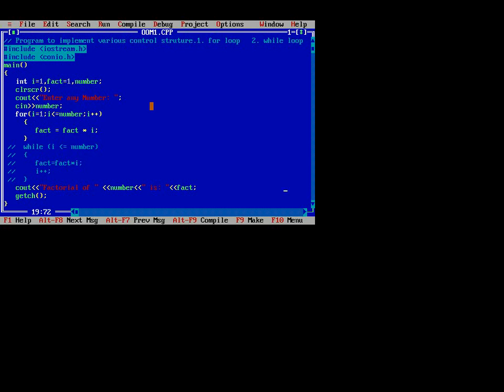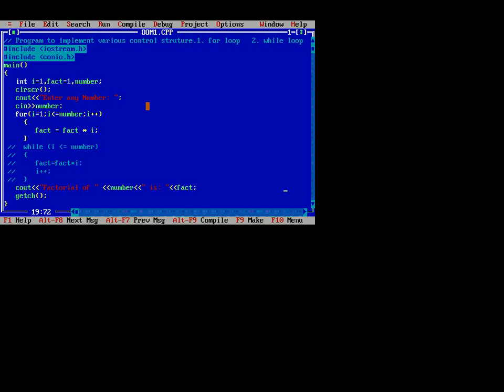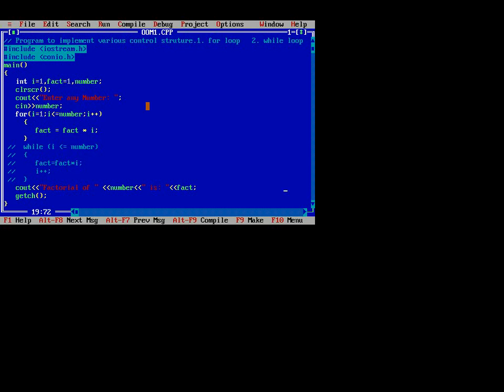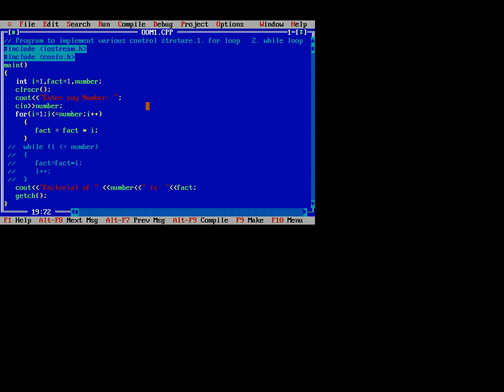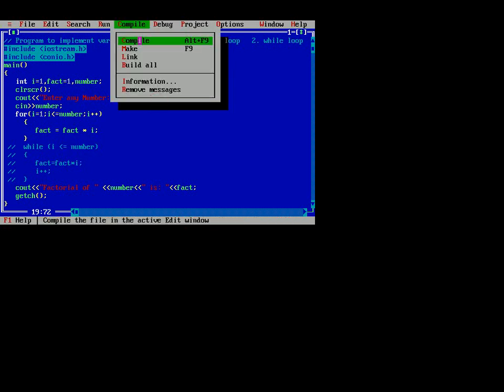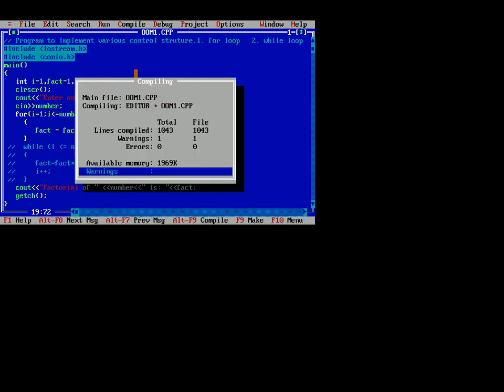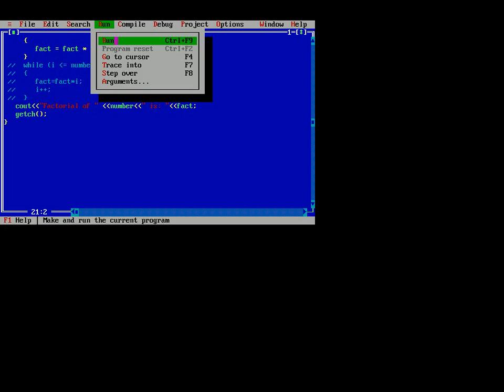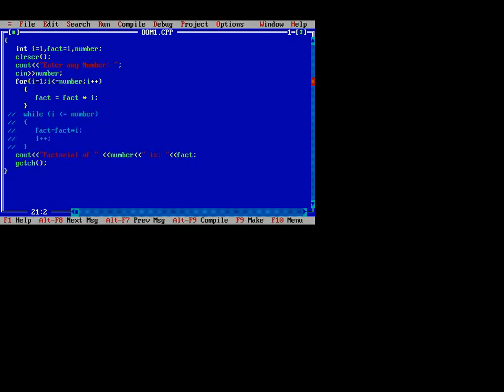Program to implement various control structures